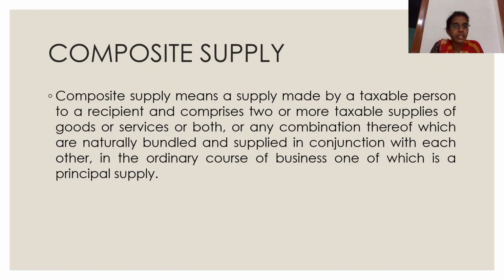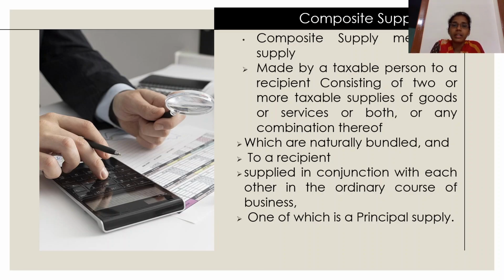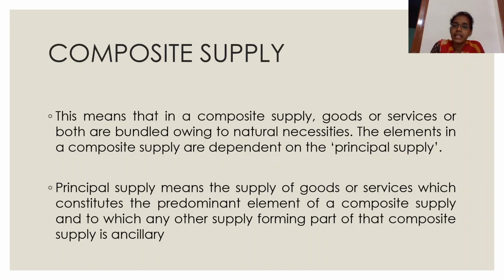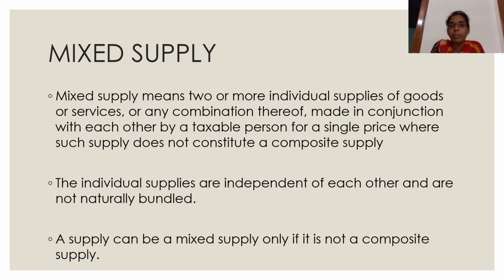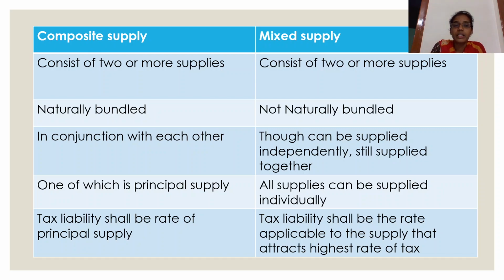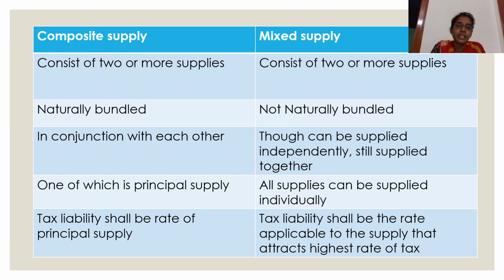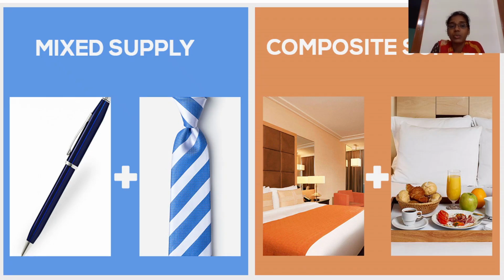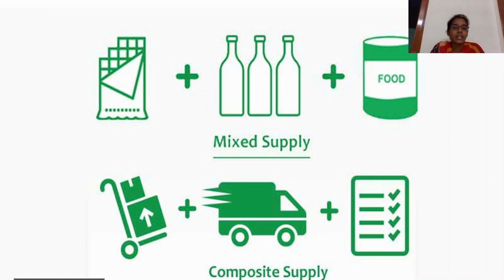COMPOSITE SUPPLY AND MIXED SUPPLY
Explained what is Composite supply and Mixed Supply